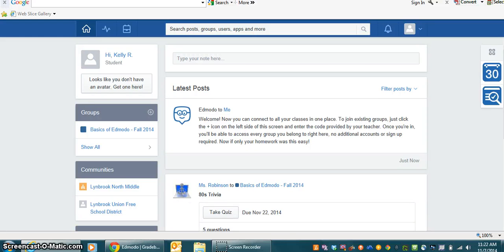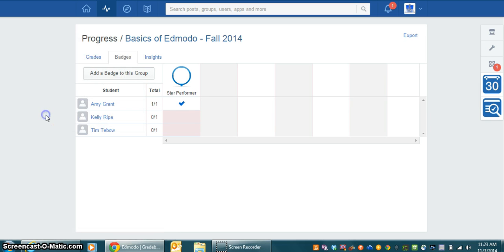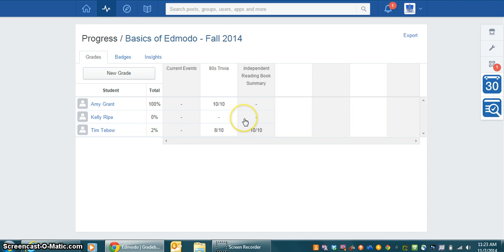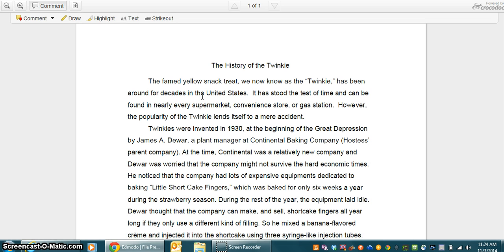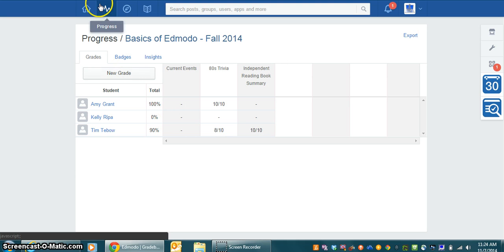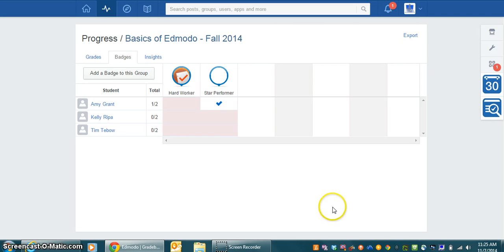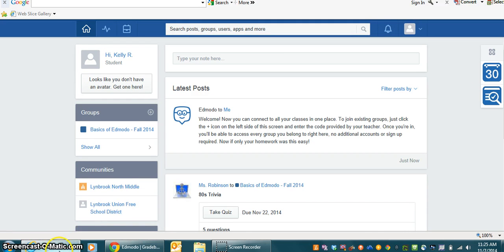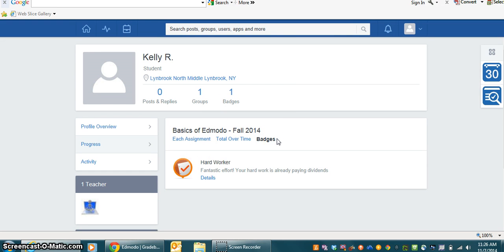Edmodo - Viewing Student Progress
Viewing Student Progress in Edmodo